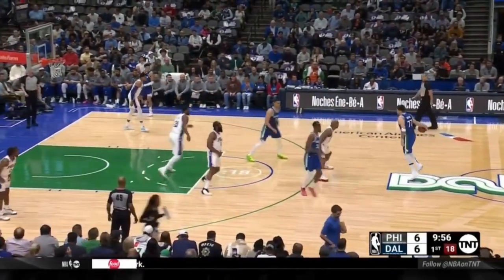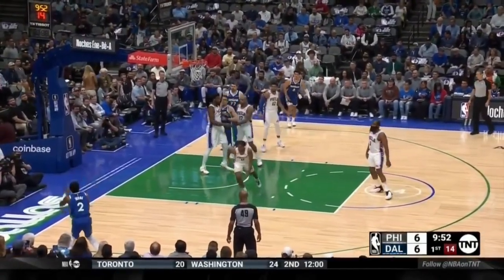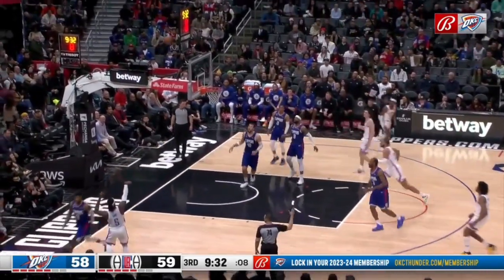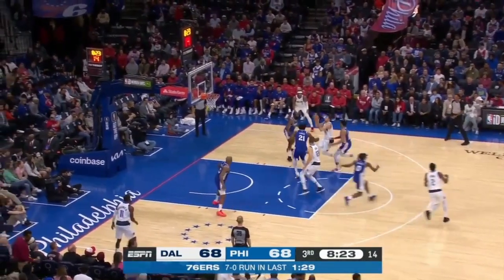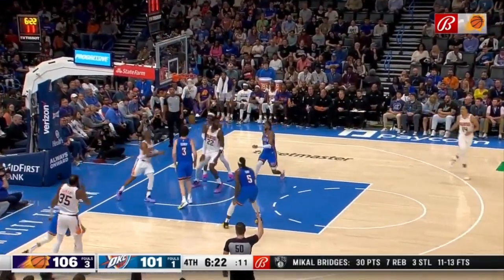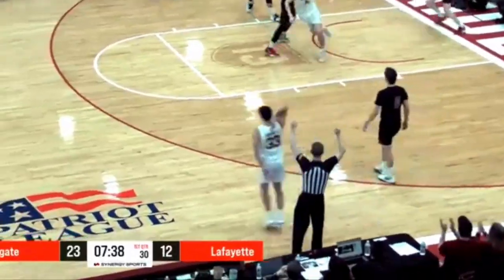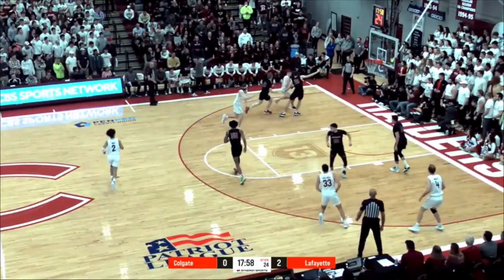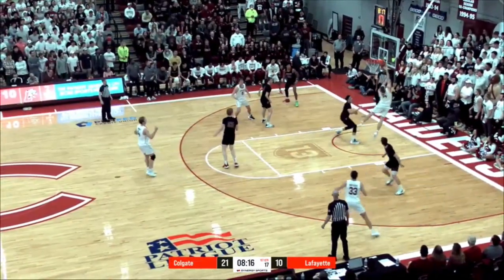Learn This Pass to Increase Your Basketball IQ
When you think of the NBA’s best passers, guys like Luka Doncic, Tyrese Haliburton, Josh Giddy, and Lebron probably come to mind. These players all have one pass in common they continue to make that proves they can read the court at an elite level.

Lets break down why this pass is effective, and when to use it with success in your games.